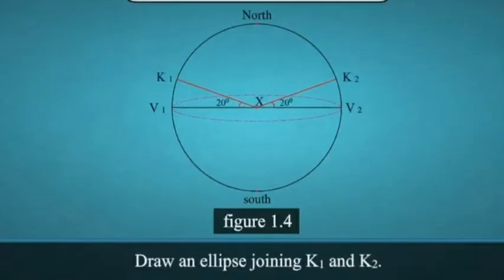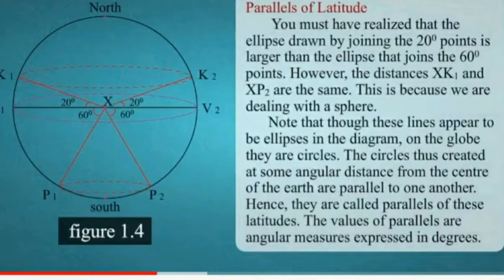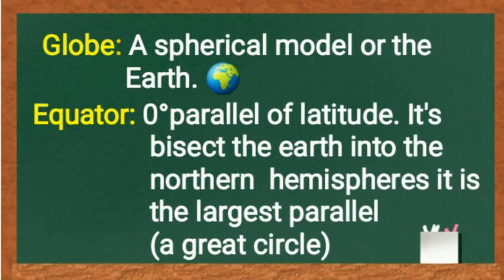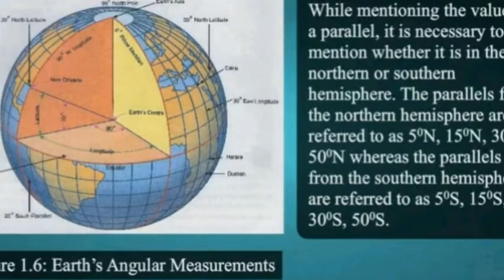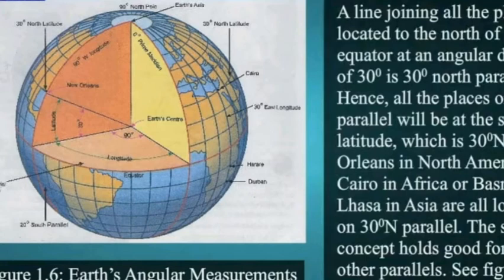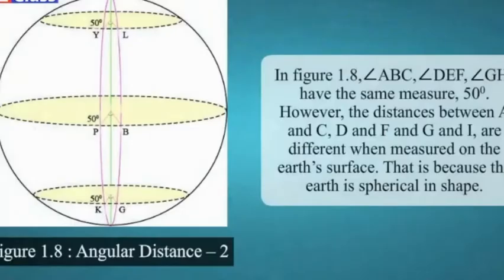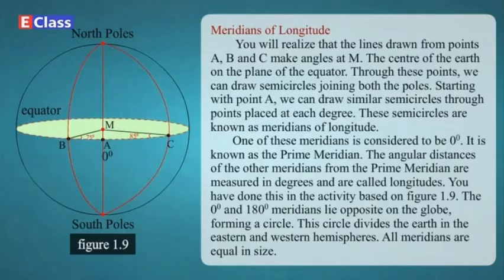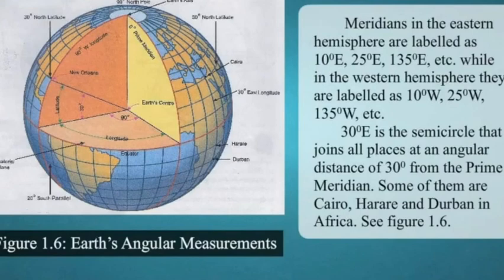Earth's Angular Measurements